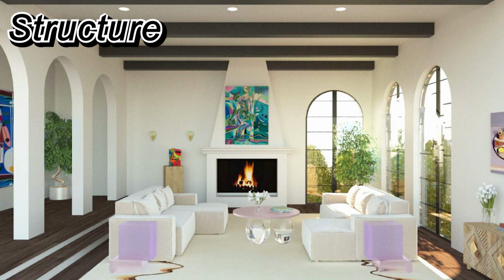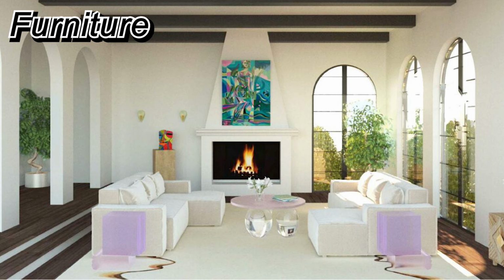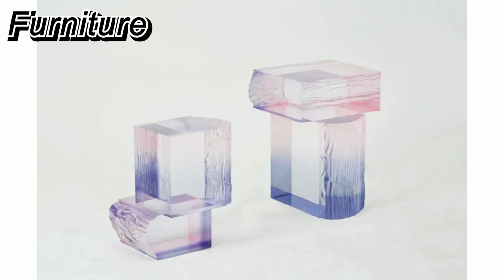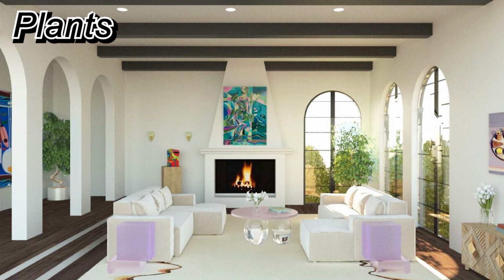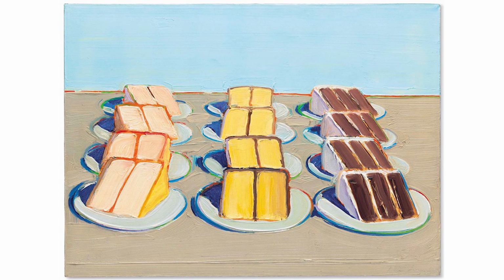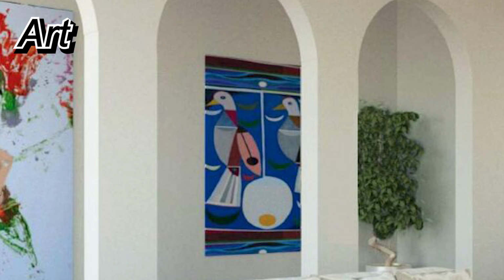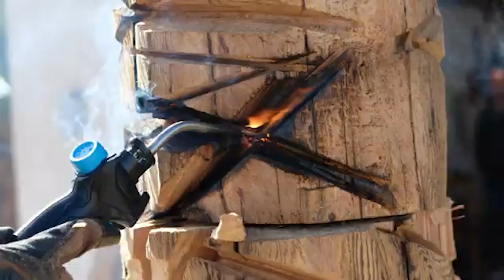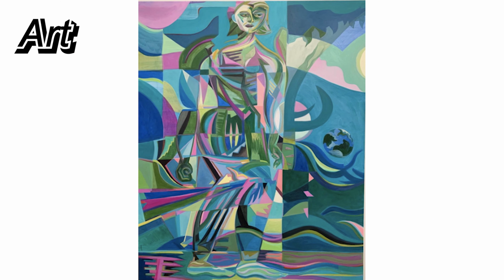Kendall Jenner's Home revisited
Discover my creative process behind designing a space reimagined for Kendall Jenner.

In this video, I give you a breakdown of how I worked with the existing structure, chose the furniture, and selected the art.
To create this room I took into consideration who the client is, who the artists displayed are, and the intended vibe of the place.